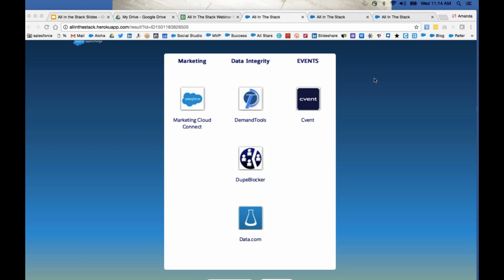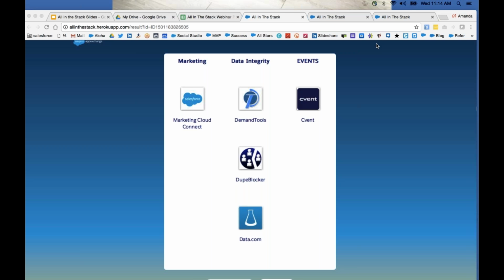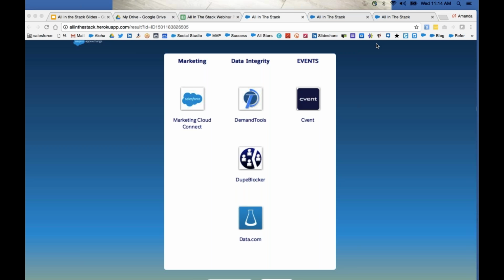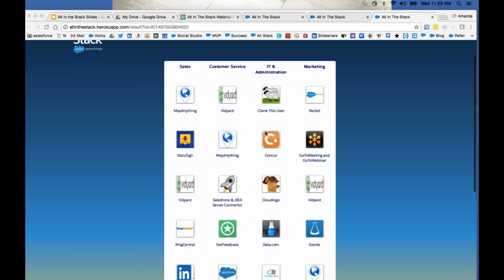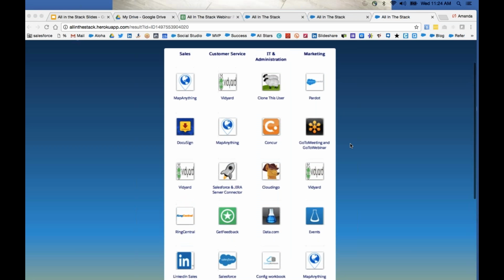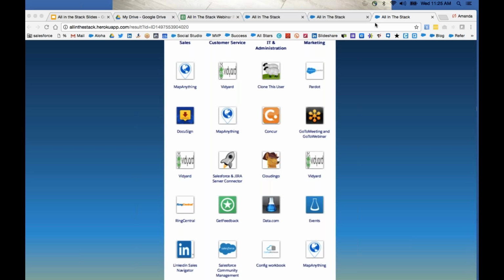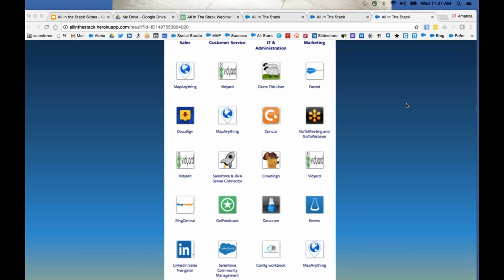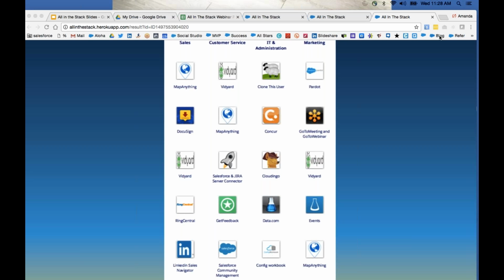App Stack! September 2017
Join us for a webinar with Salesforce MVP Geraldine Gray, as she discusses the apps that power the businesses of MapAnything and Jobs of the Future, with Kristi Guzman and Dave Dudek. With over 20 apps shown in 30 minutes, you don't want to miss this webinar.